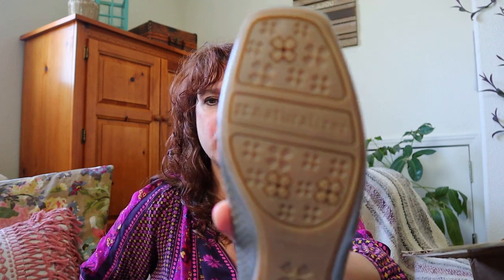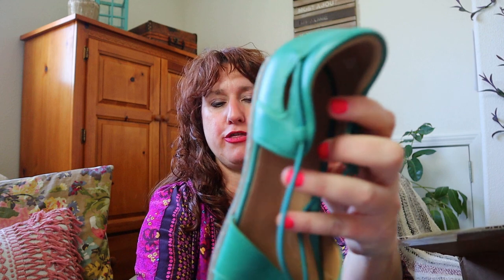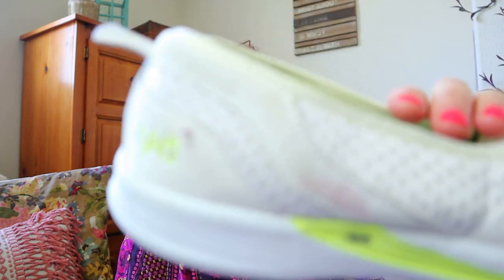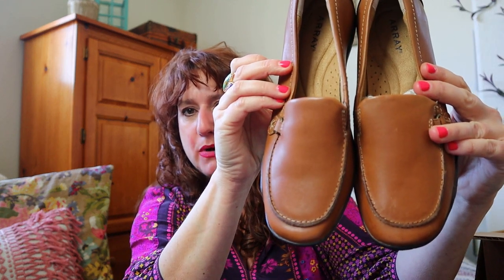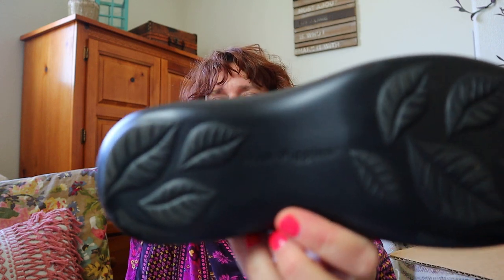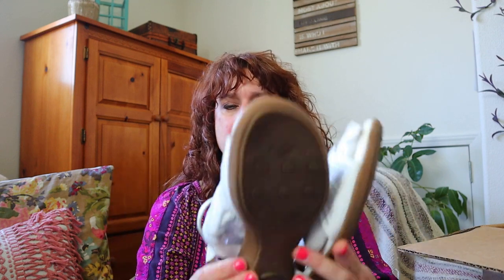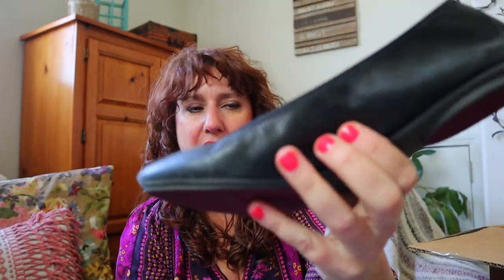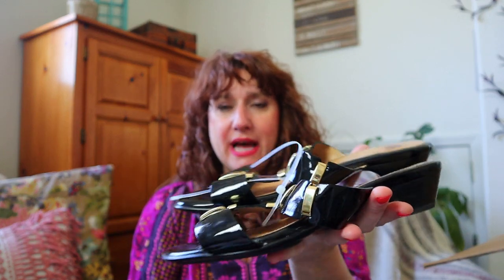I'm IMPRESSED! Shoes That Actually Sell~ Jomar Wholesale Unboxing & Review ~Shoe Haul To Sell Online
Jomar Wholesale Unboxing! Watch me open this Jomar Wholesale Box, a mystery box of women's comfort shoes , a haul to sell online. Jomar unboxing 2021.  This is the "Women's COMFORT SHOES  preloved  box" I will do a Jomar wholesale unboxing and Review. I am an online reseller. This is a thrift haul to sell online.  I hope you learn some of the best brands to sell online from watching this clothing haul to sell online, and I include sold comps on ebay and Poshmark. I am a part time reseller selling clothes on ebay and poshmark.